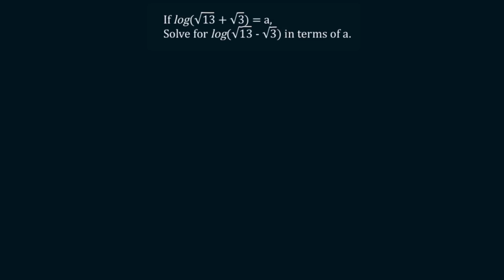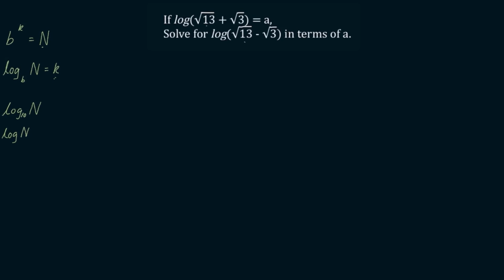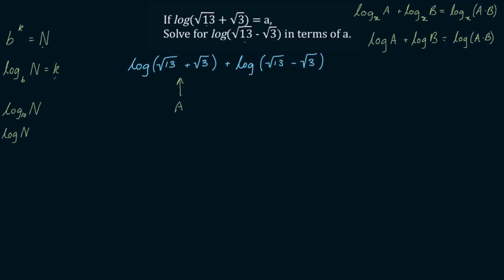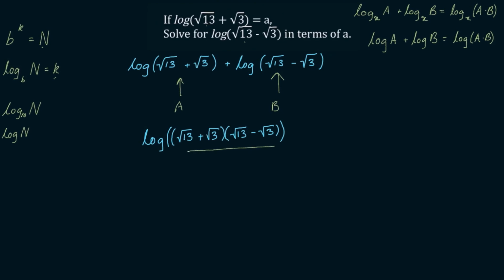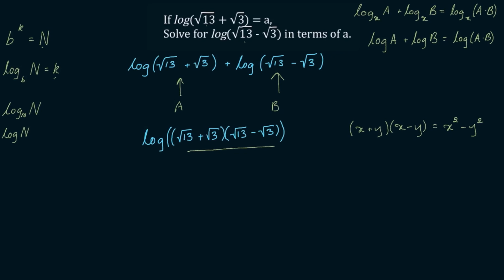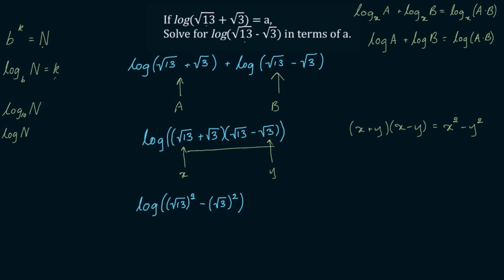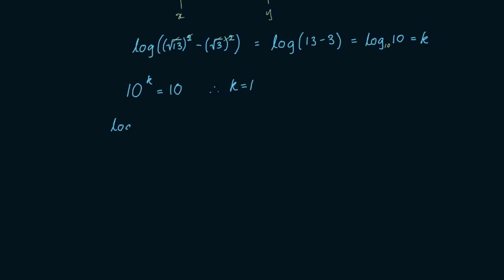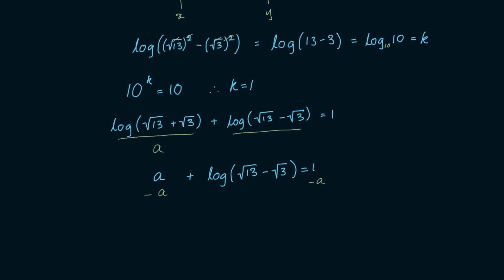Can you think creatively ?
This elegant problem has a simple solution ,but it's harder than it loks